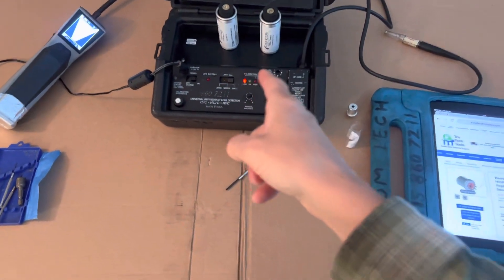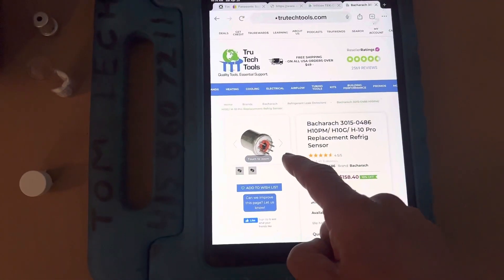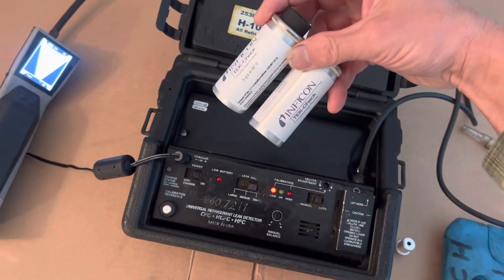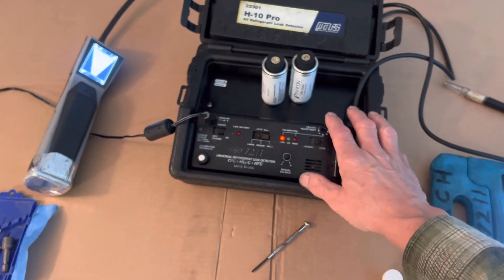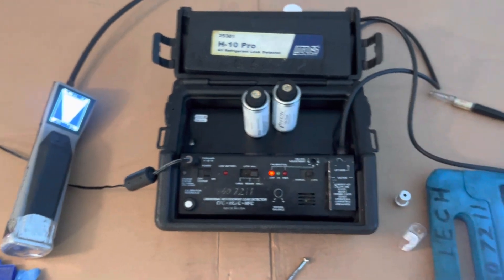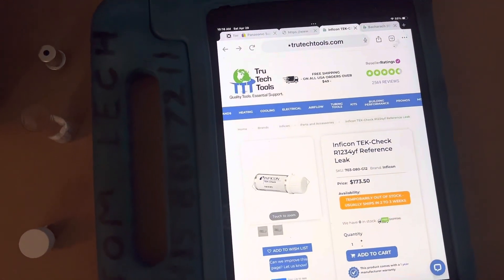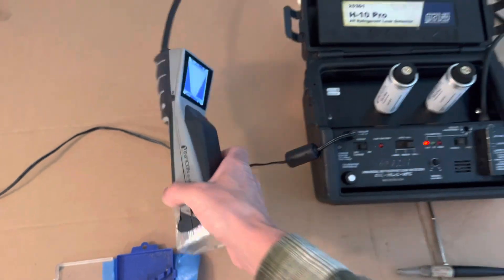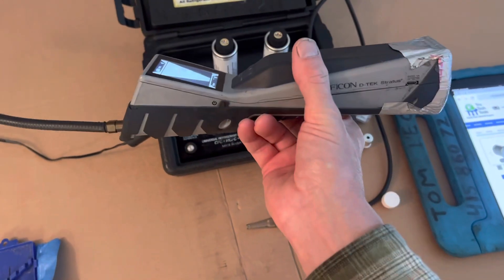H-10 Pro NEW SENSOR INSTALL. Retest compared Inficon DeTech Stratus versus. H-10 Pro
1: Both have new sensors

2: both using same test reference leak testing bottles of YF refrigerant and 134 refrigerant. ￼￼

Not using a Refrigerant cap
Not using a Crack valve off of the Refrigerant tank and stick in the nozzle to the Refrigerant tank opening

Not using any sort of an equal, uncalibrated, unknown quantity refrigerant to use for comparison, or testing

Using something that’s lab grade reference specifically made for testing refrigerant leak detectors at 70°F as recommended by reference bottle manufacture .